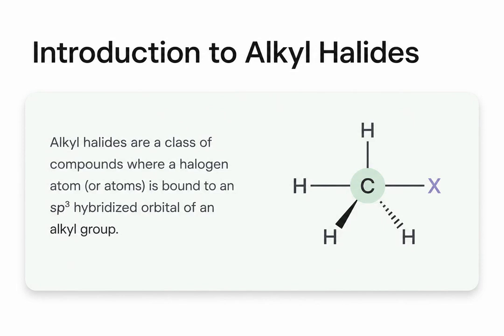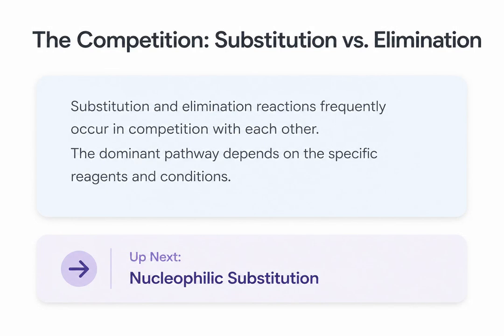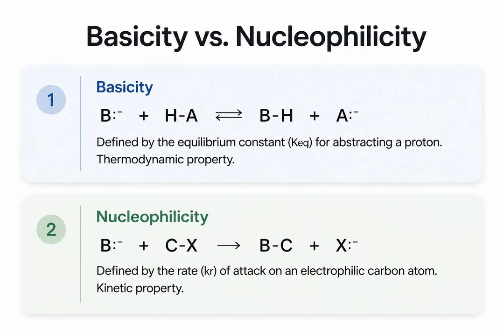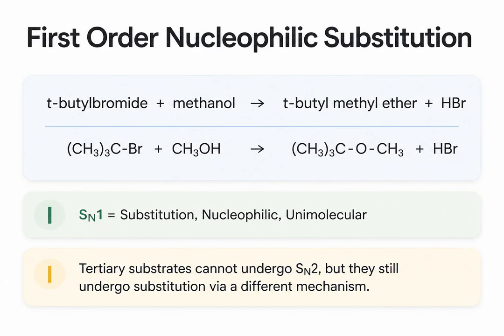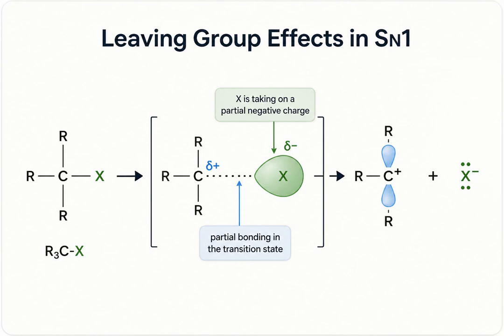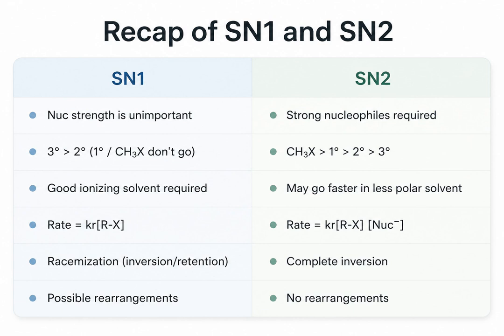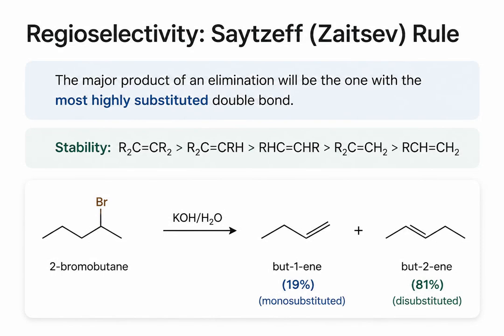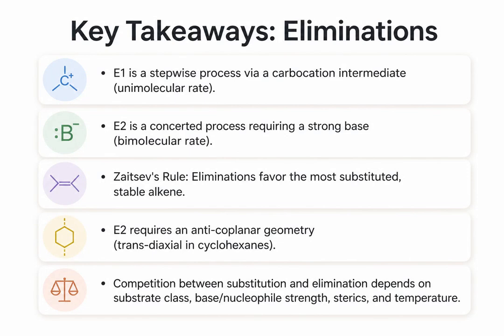ORGANIC CHEMISTRY - ALKYL HALIDES /HALOGENOALKANES